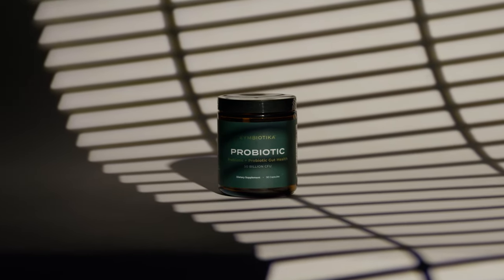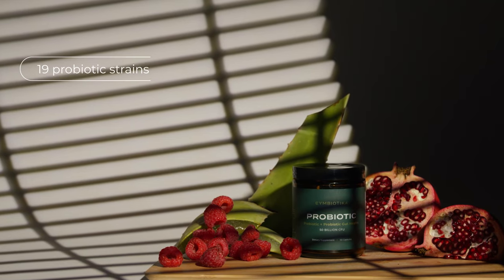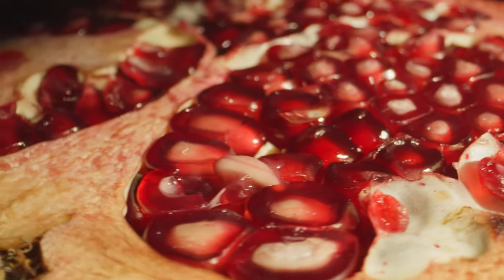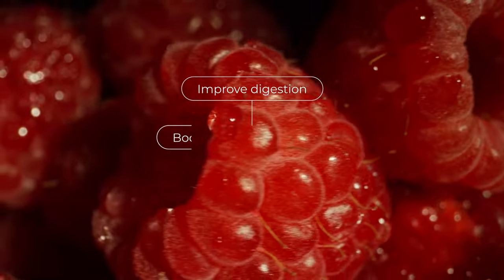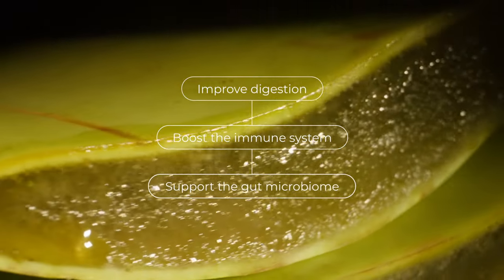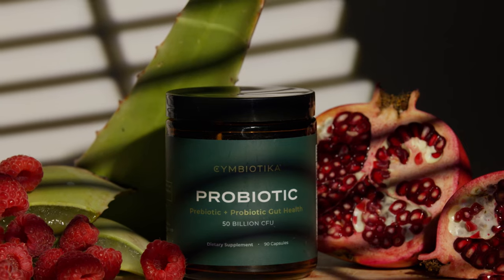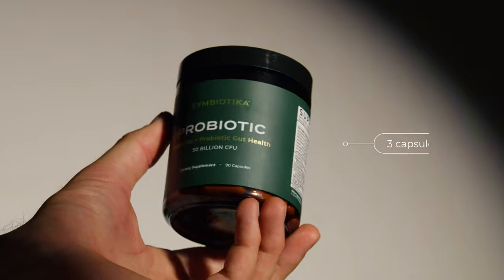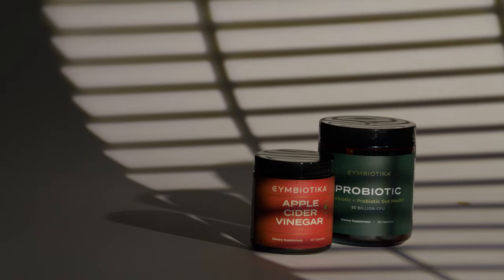Rebalance and Restore Your Gut | Probiotic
Crafted with natural ingredients, Cymbiotika’s Probiotic restores and maintains healthy gut function. This proprietary formula includes 19 probiotic strains, plant-based prebiotics, and a unique blend of herbal alchemy and amino acids. Our formula helps balance your gut microbiome, boost energy levels, lower stress and reduce digestive issues.